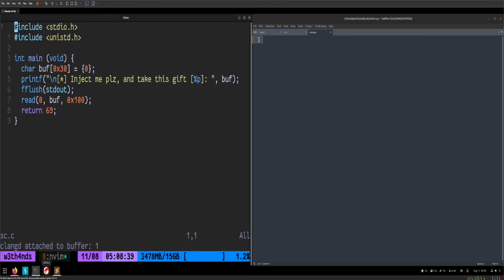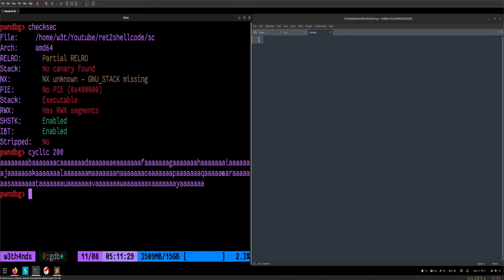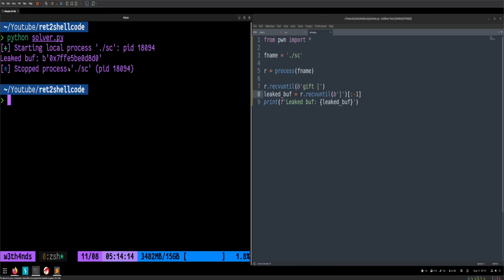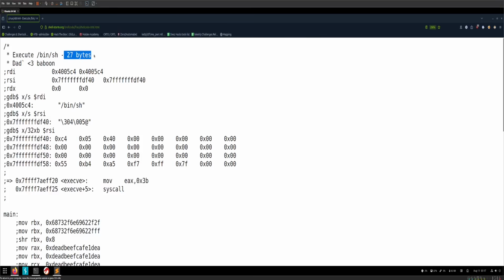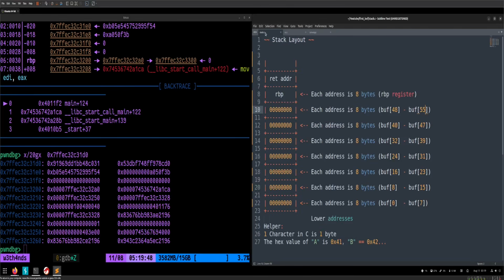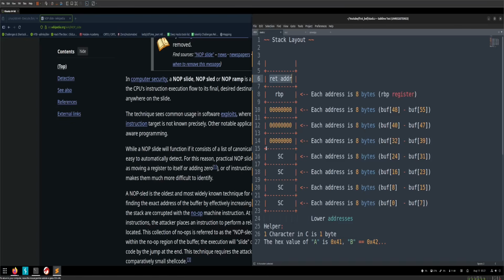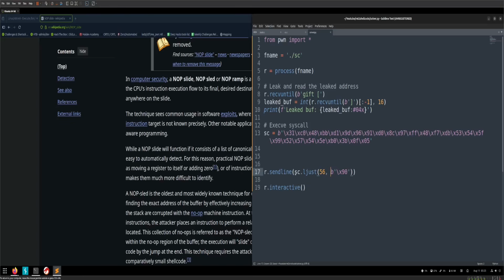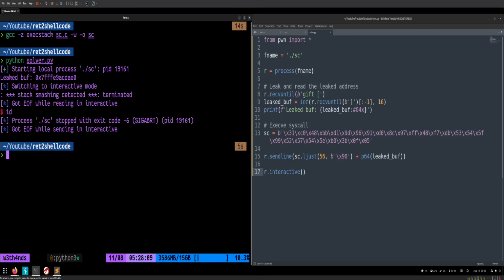0x4 Bypassing ASLR with Buffer Overflow + ret2shellcode technique. Execute code on the Stack.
ret2shellcode is one of the oldest techniques that allows attackers to bypass ASLR and execute code on the stack when NX is disabled.